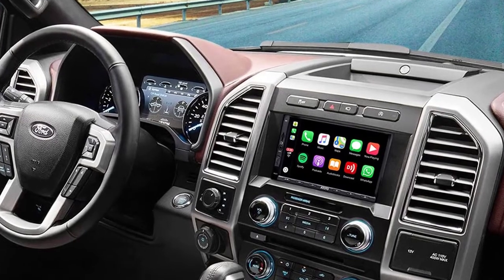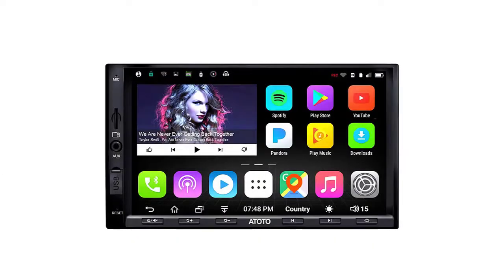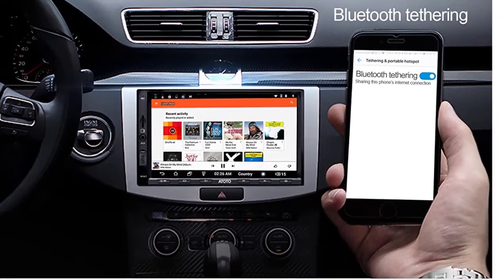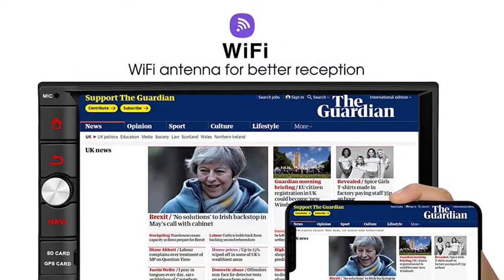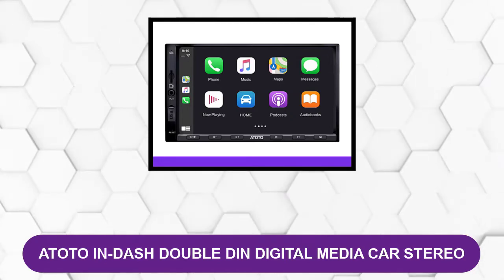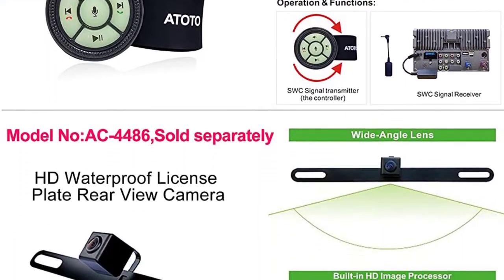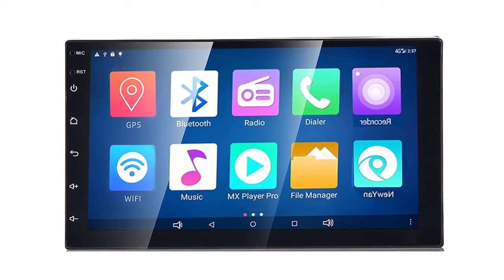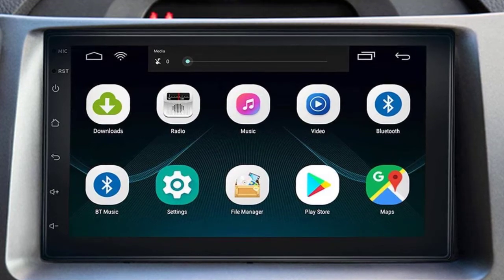Best Android Double Din Reviews 2025 [top 4 picks]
Best Android Double Din 2025

See update price & customer reviews of top 4 Android Double Din:
1. ATOTO A6 Double Din -

2. PUMPKIN Android 10 Double Din Car Stereo -

3. ATOTO in-Dash Double Din Digital Media Car Stereo -

4. Hikity Double Din Android Car Stereo -
Are you searching for the Best Android Double Din?

If so, then you are in the right place for getting essential information on Android Double Din.

In This Android Double Din Review Video, We Will show you 4 top rated Android Double Din to buy in 2025.  We made this list based on our personal opinion based on their price, quality, durability, brand reputation, User Feedback and other related issues.

Jump to the Section:
00:00 Introduction.
00:32 ATOTO A6 Double Din Reviews.
01:19 PUMPKIN Android 10 Double Din Car Stereo Reviews.
02:11 ATOTO in-Dash Double Din Digital Media Car Stereo Reviews.
02:58 Hikity Double Din Android Car Stereo Reviews.